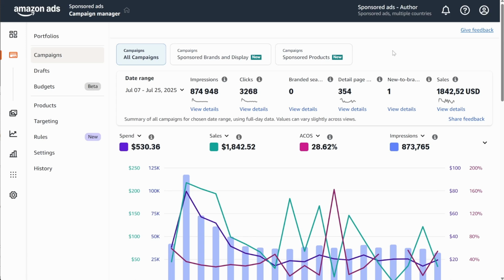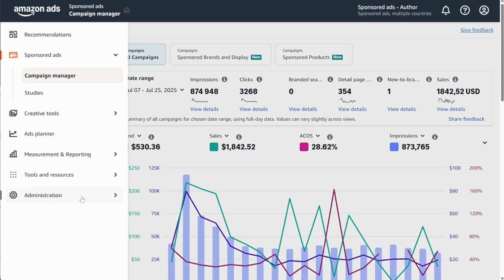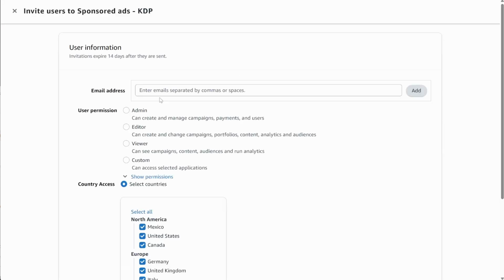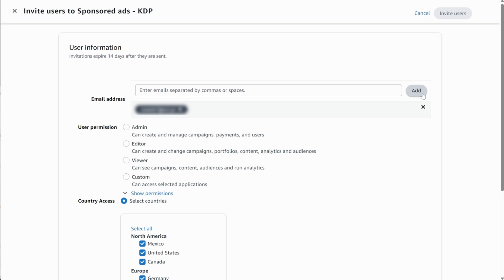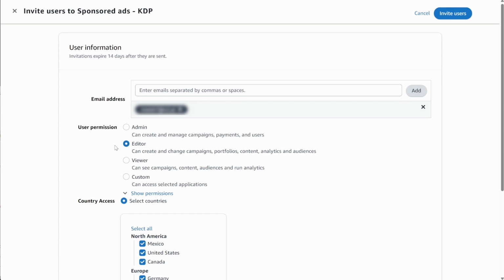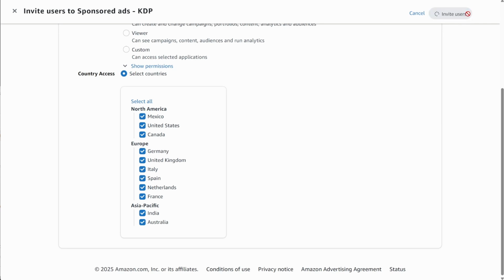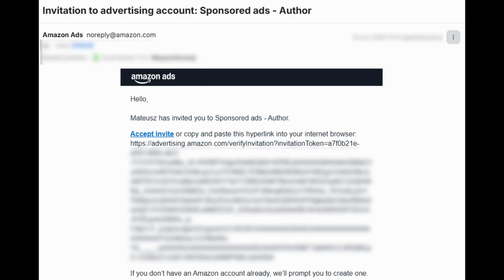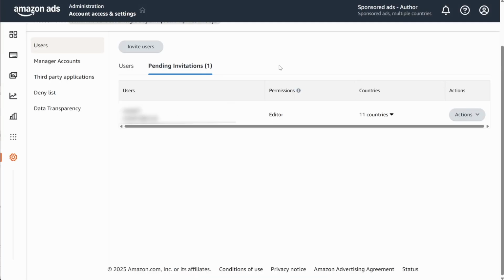How to Give Access to Your Amazon Ads Account (Step by Step Guide)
✅ New to KDP Ads? Start free in the community

In this video, I’ll show you how to give someone access to your Amazon Ads account step by step - safely and easily. Perfect if you’re working with a VA, freelancer, or team member and want to maintain control over your campaigns.